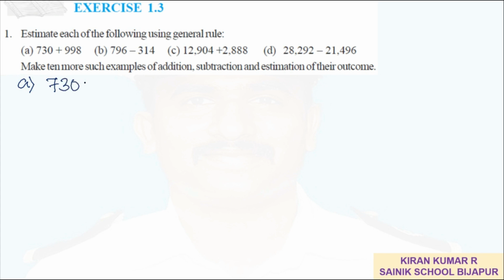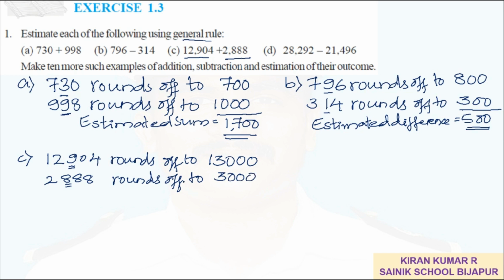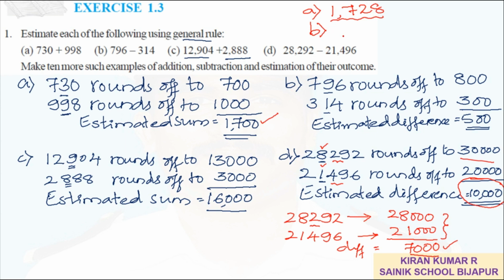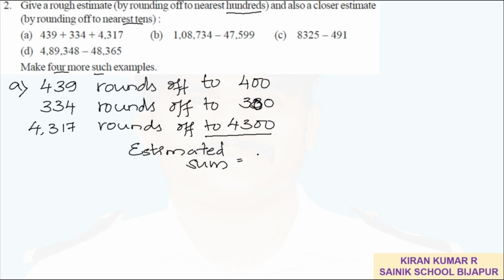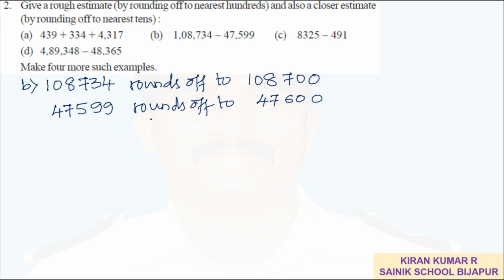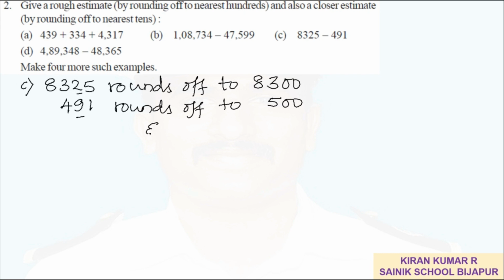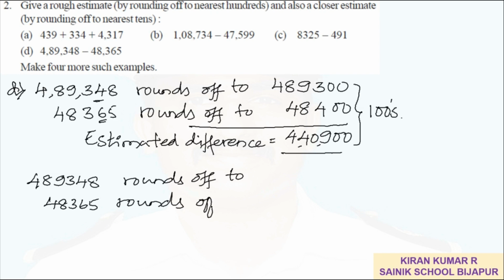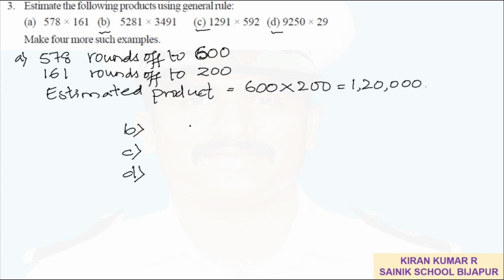KNOWING OUR NUMBERS PART 11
An attempt to learn few concepts of Class VI during Pandemic